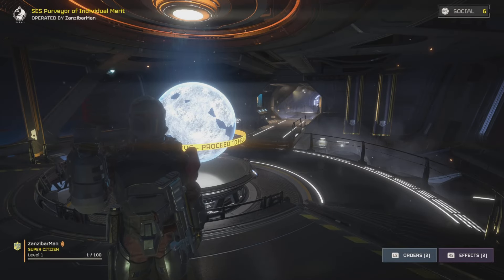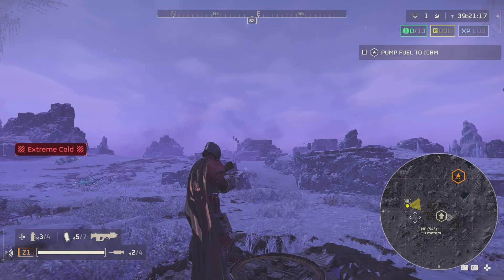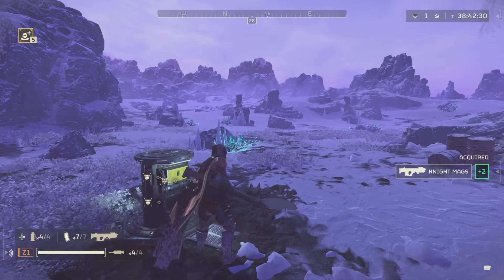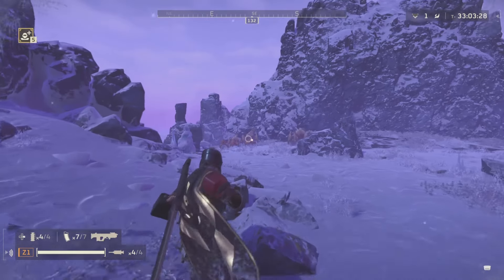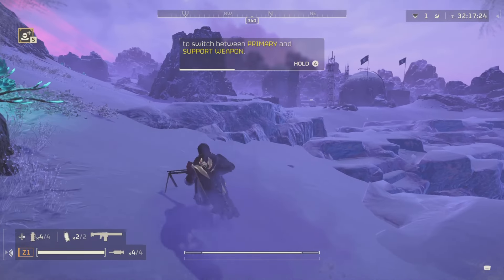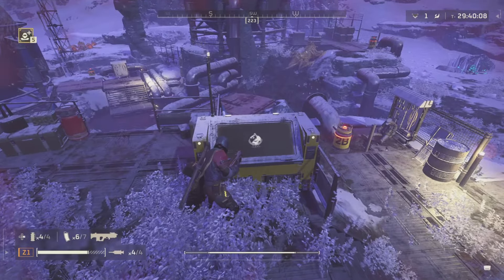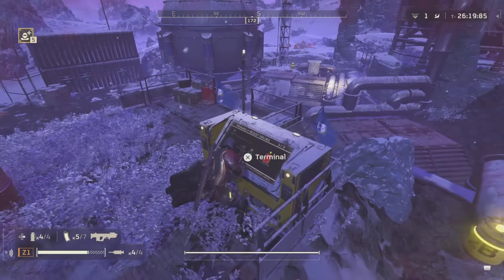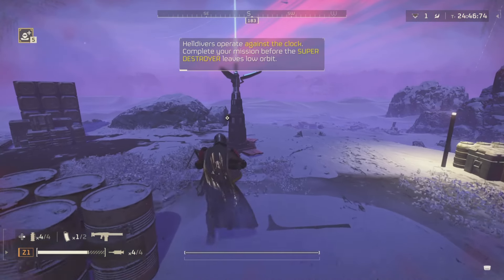Helldivers 2 PS5 Gameplay - First Mission, Unedited, Solo - Episode 1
The Galaxy’s Last Line of Offence.

You will be assembled into squads of up to four Helldivers and assigned strategic missions.
Watch each other’s back – friendly fire is an unfortunate certainty of war, but victory without teamwork is impossible.

LOADOUTS
Rain down freedom from above, sneak through enemy territory, or grit your teeth and charge head-first into the jaws of combat.
How you deliver liberty is your choice; you’ll have access to a wide array of explosive firepower, life-saving armor and battle-changing stratagems… the jewel in every Helldiver’s arsenal.

REQUISITION
Super Earth recognises your hard work with valuable Requisition. Use it to access different rewards that benefit you, your squad, your destroyer ship and our overall war effort.

THREATS
Everything on every planet wants you dead. That’s what we’re dealing with.
Each enemy has distinct and unpredictable characteristics, tactics, and behavior – but they all fight ferociously and without fear or morality.

THE GALACTIC WAR
Capturing enemy planets, defending against invasions, and completing missions will contribute to our overall effort.

This war will be won or lost depending on the actions of everyone involved.

We stand together, or we fall apart.